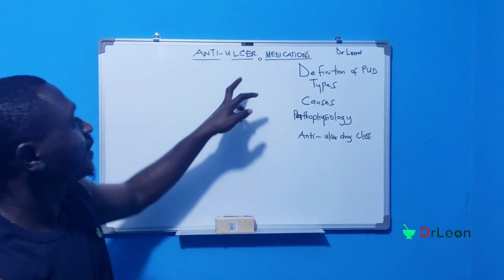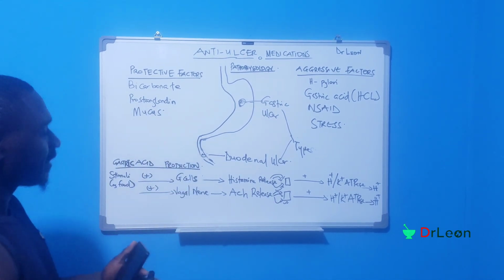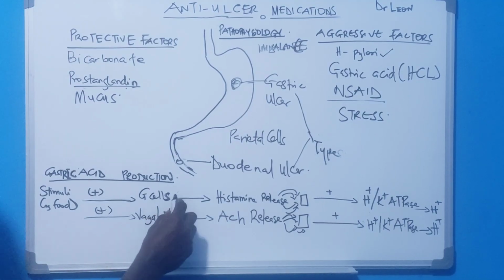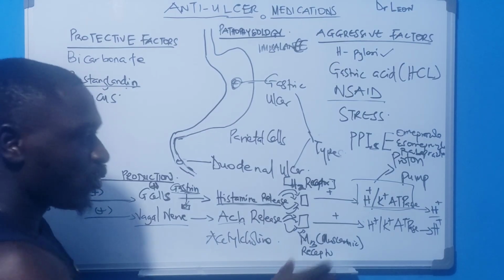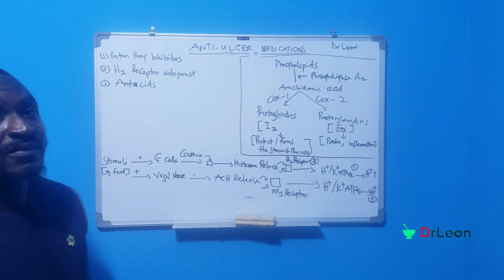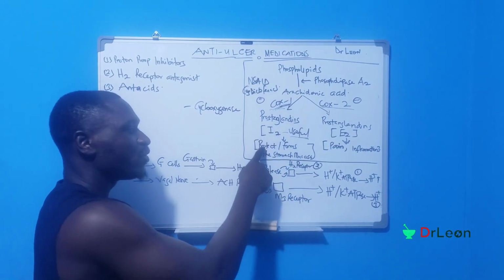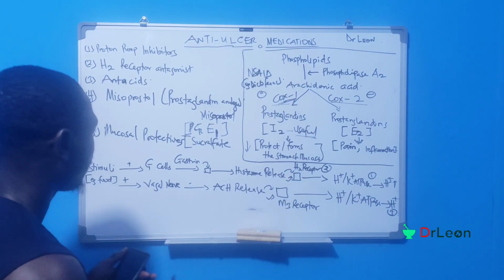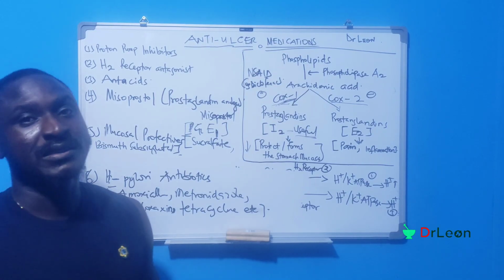Anti-Ulcer Drug Classes | A Quick Introduction.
In this video, we kick off our journey into anti-ulcer drug classes . We'll briefly explore what ulcers are, their types,  the causes and how they come about before diving into the different classes of anti-ulcer drugs.

00:00 - Introduction
4:14 - pathophysiology
12:30 - classifications of anti-ulcer agents
29:30 - conclusion